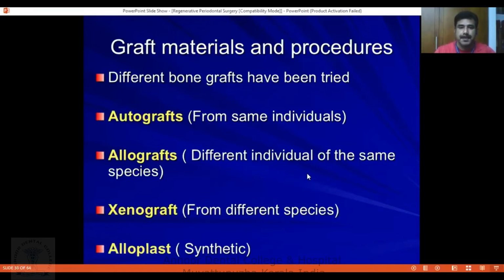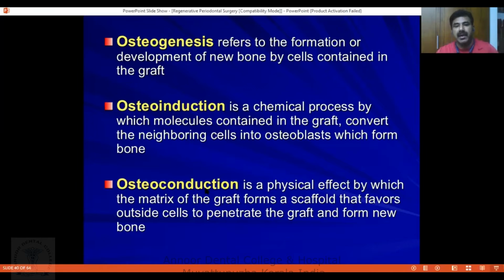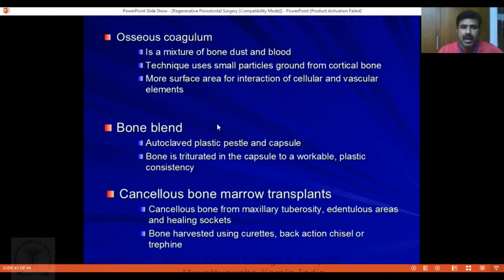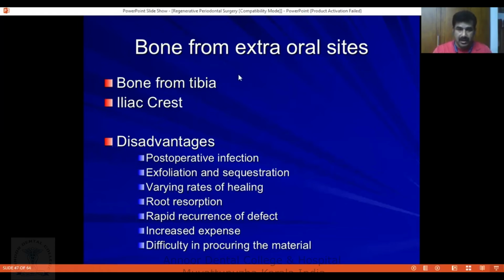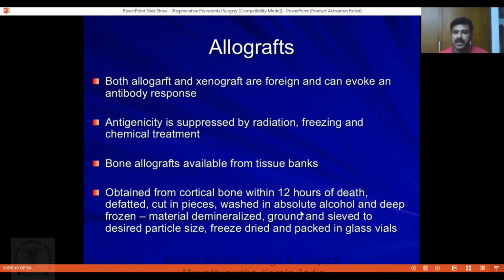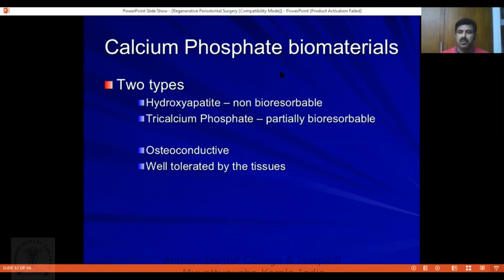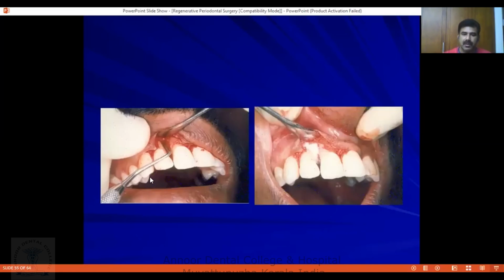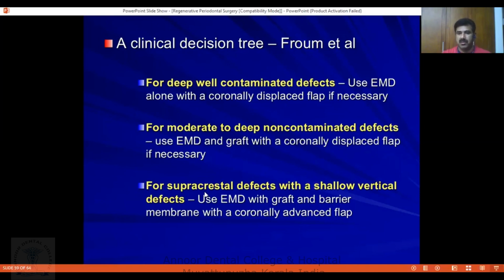Regenerative Periodontal surgery Part 2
Dr. JOSE PAUL
 HOD & DEAN
PERIODONTICS